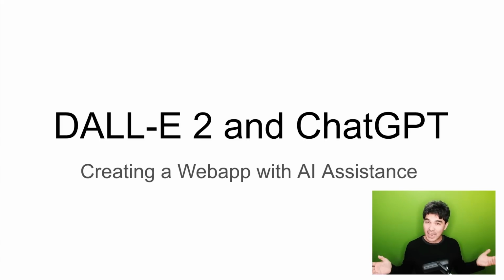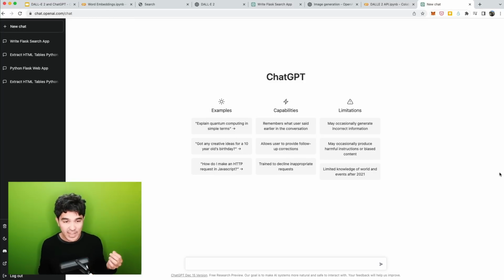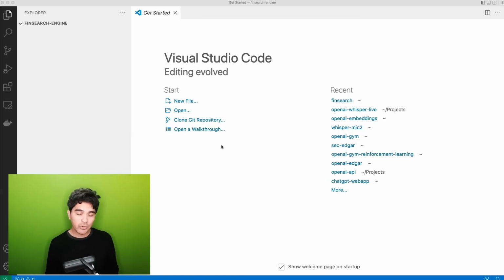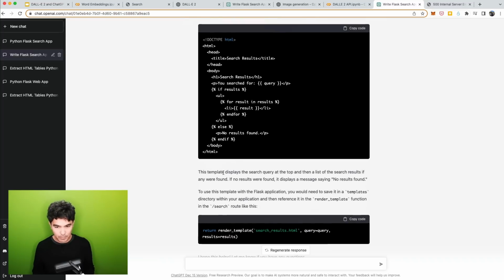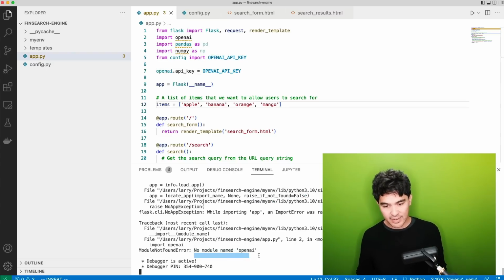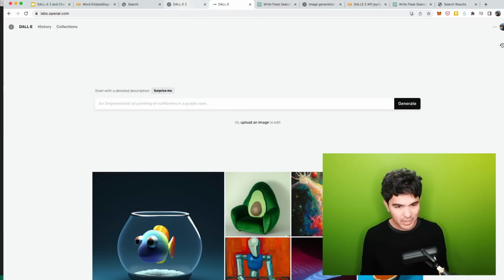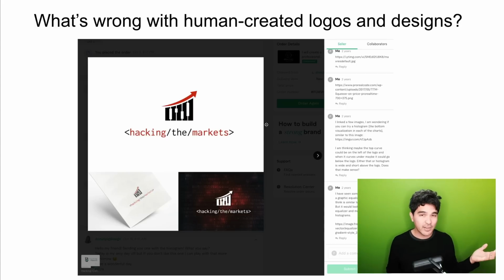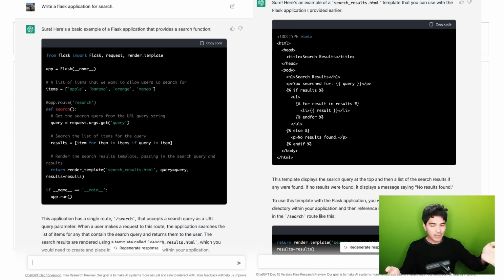6. OpenAI ChatGPT and DALL-E2 - Python Frontend App Development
I will be starting a spinoff channel on AI in music, art, and gaming in 2023.

In this video, we build the frontend for our search app using ChatGPT and DALL-E 2.

The embeddings notebook is based on the embeddings examples in the OpenAI Cookbook